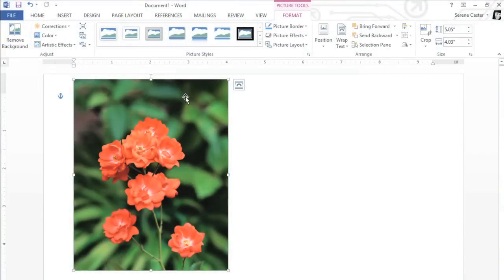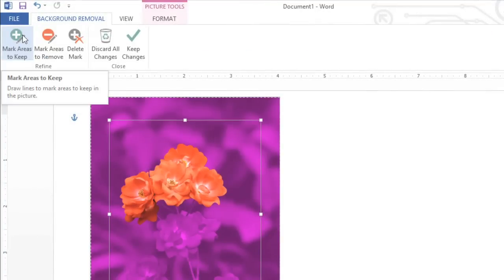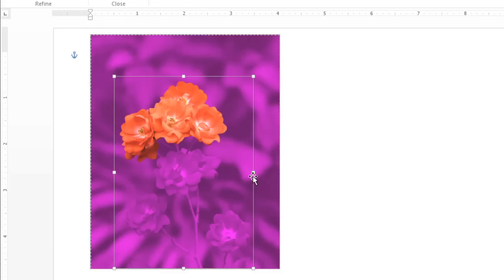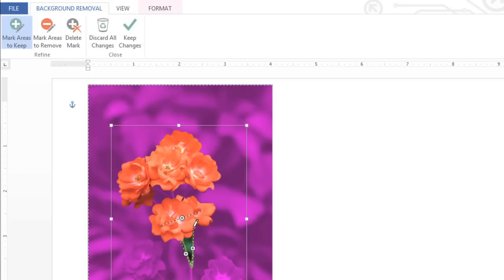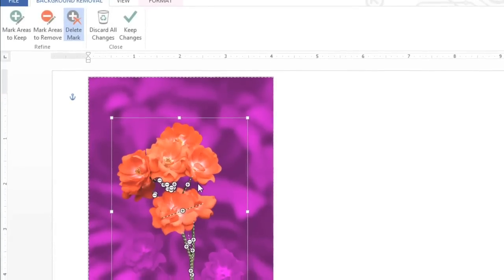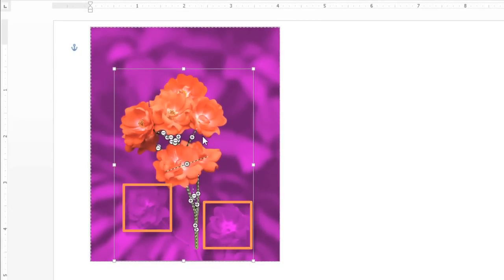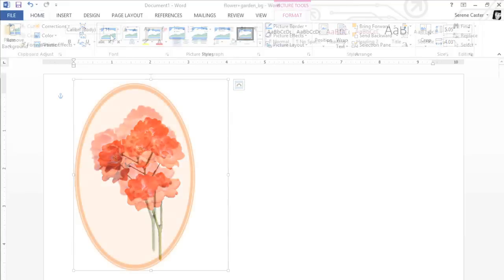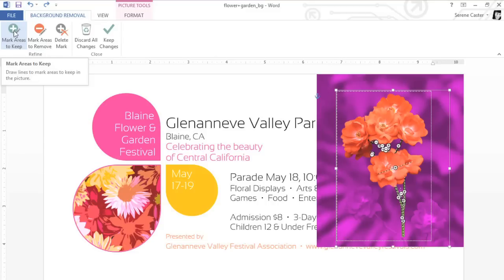Word 2013: Background Removal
In this video, you’ll learn more about background removal in Word 2013. for our text-based lesson.

This video includes information on:
• Removing the background from an image